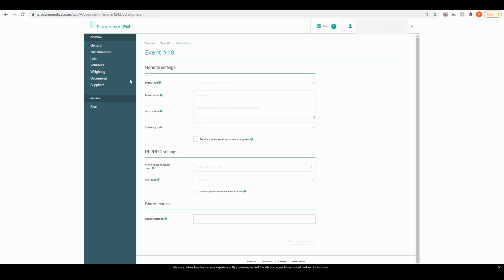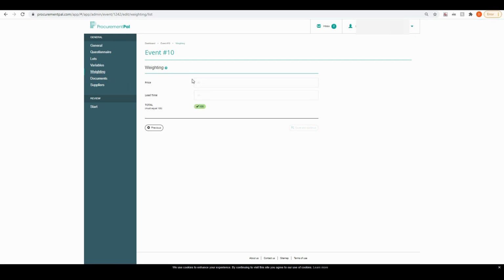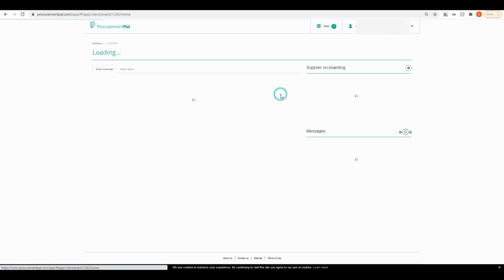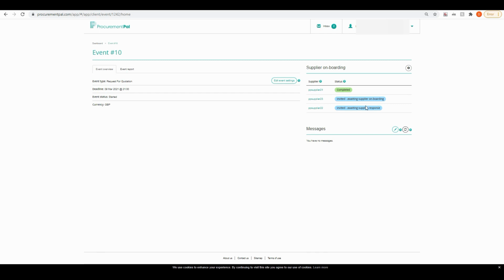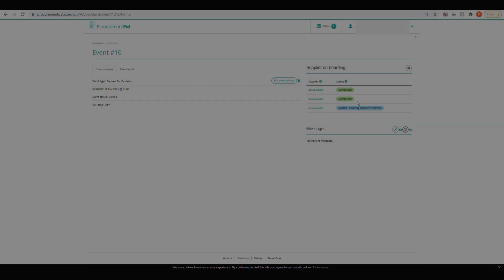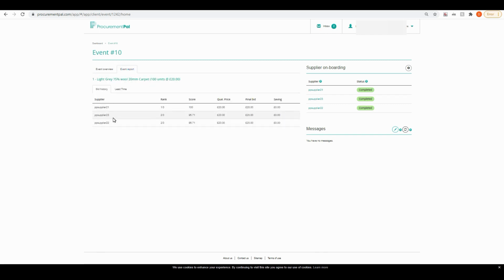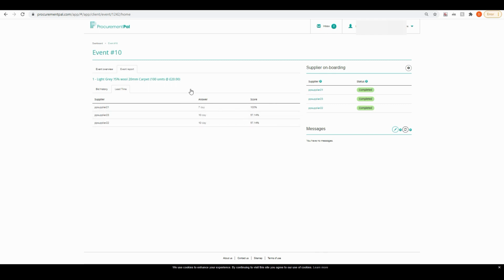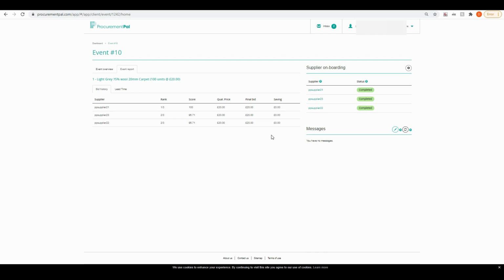Scoring an RFQ with Measured Variable and Weighting. Create Event. Client Training Video 13.1 .